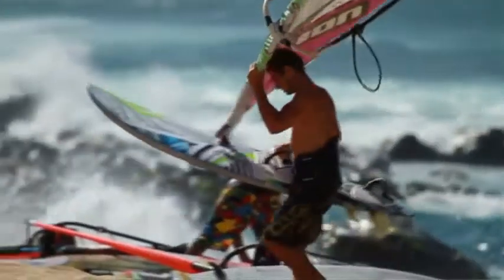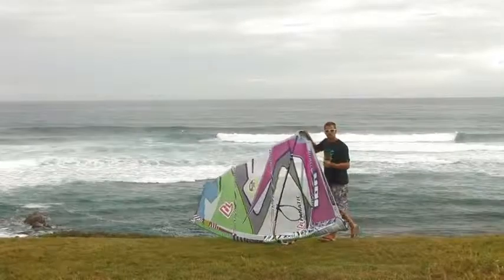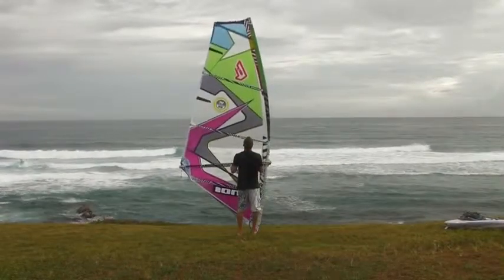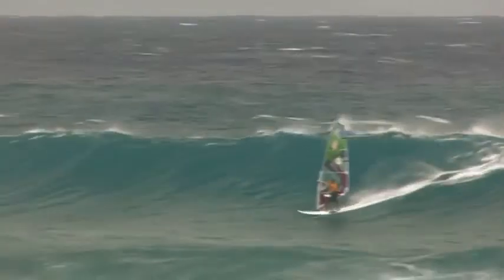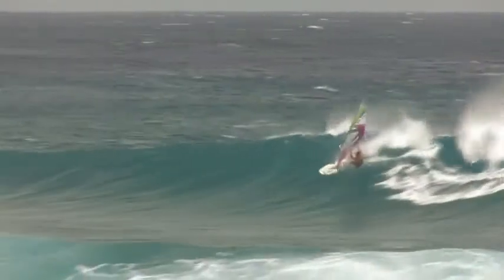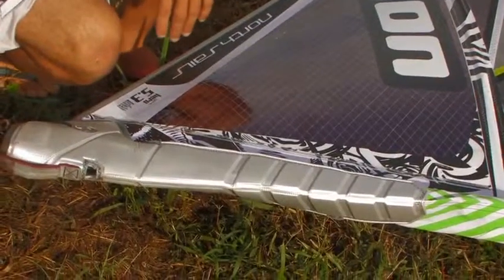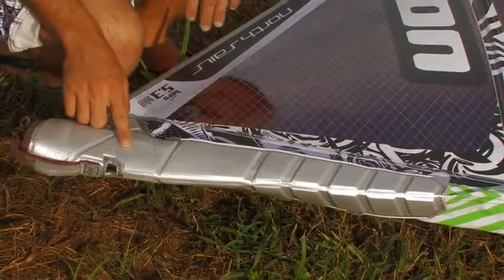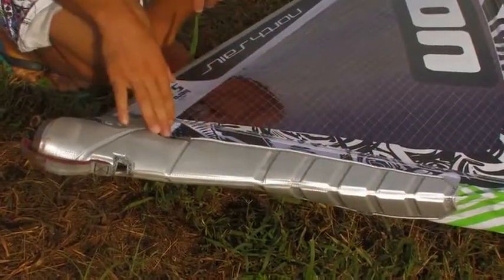SurfShop.pl NorthSails HERO 2012